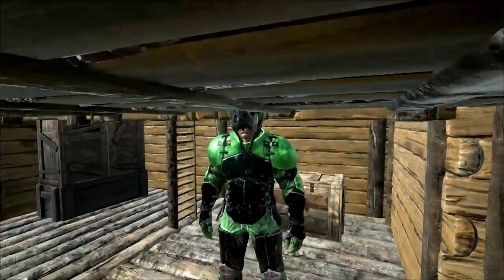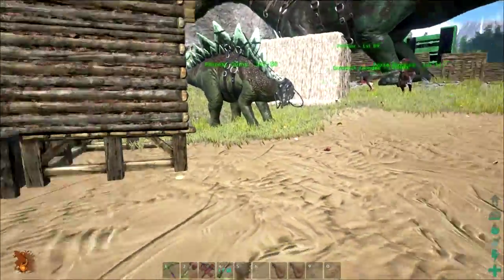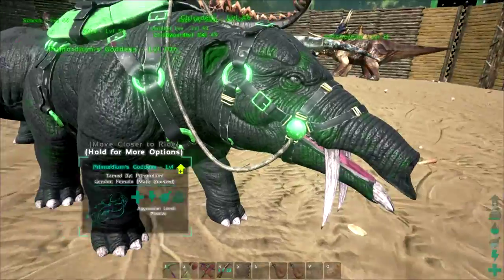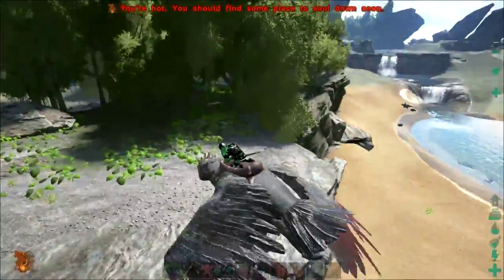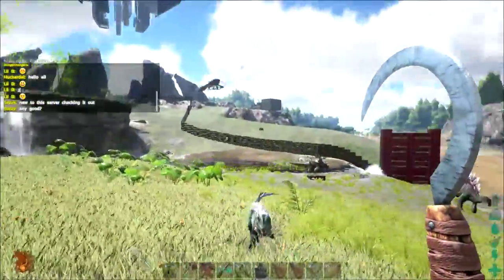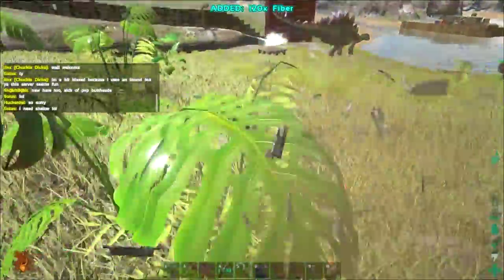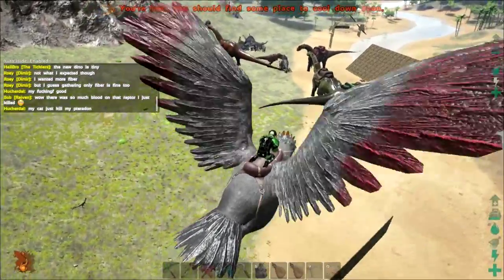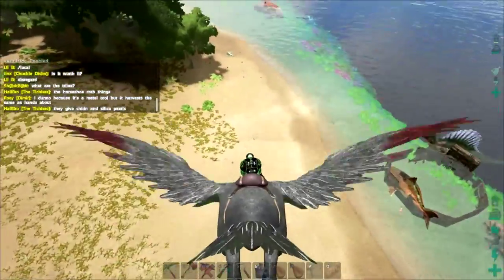ARK: Survival Evolved #8 - Trilobites, Sickles, and Base Expansion Oh my!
Due to a recent patch and my lateness on Ark: Survival Evolved videos, I have a lot of stuff to show you in this episode.